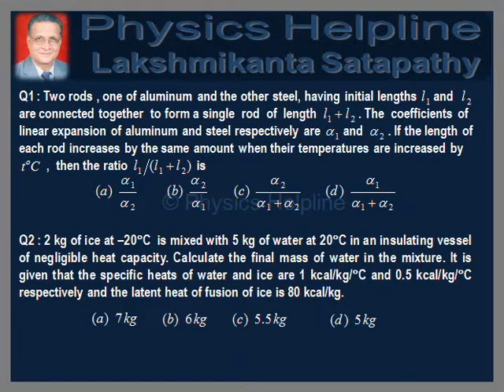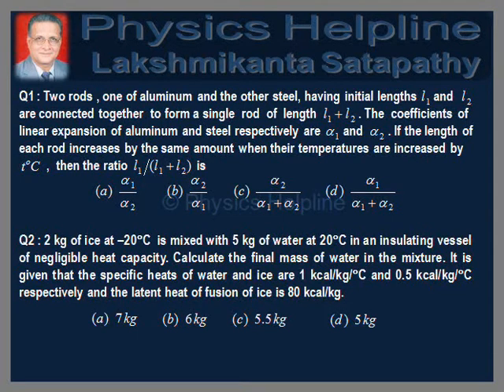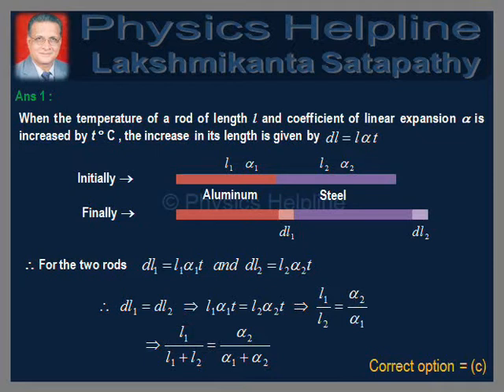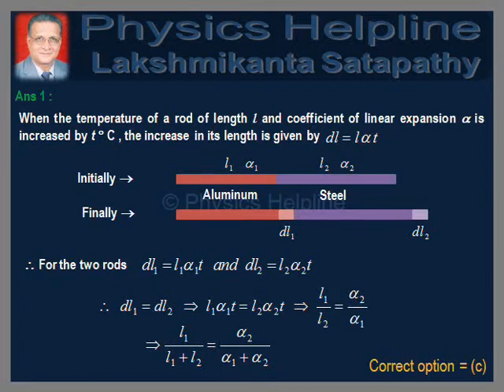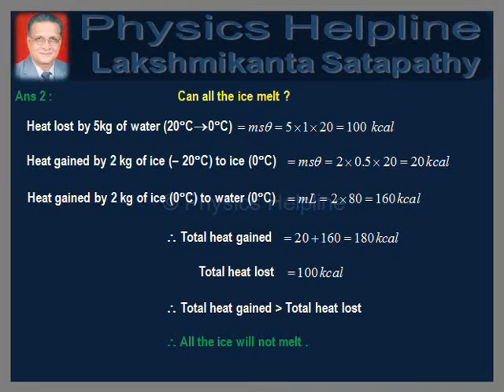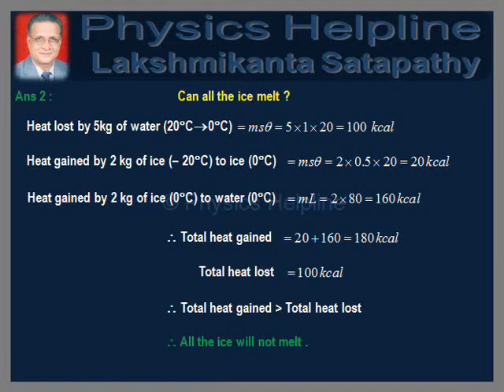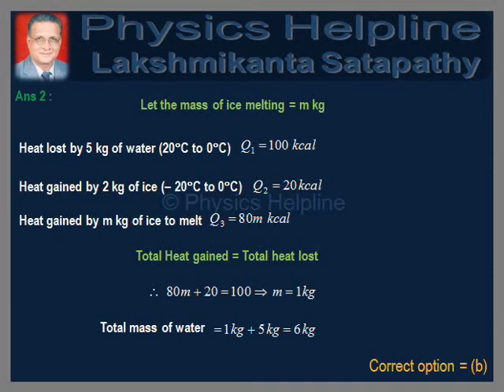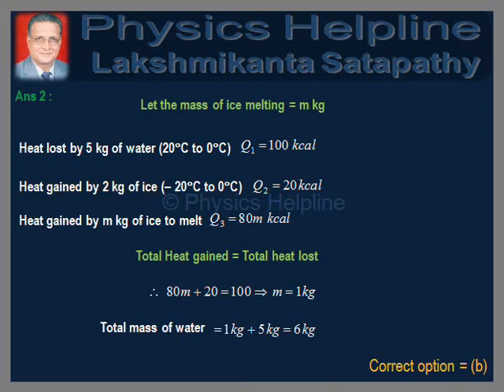vDo Thermal Physics-12/ QA-8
JEE Physics/ Lakshmikanta Satapathy/ Thermodynamics/ Multiple choice questions/Calorimetry/ Thermal expansion